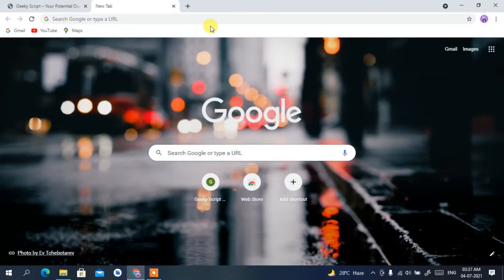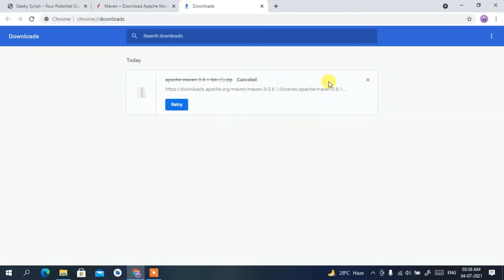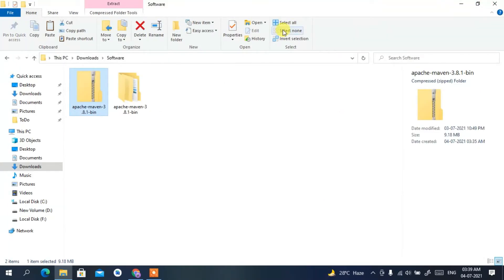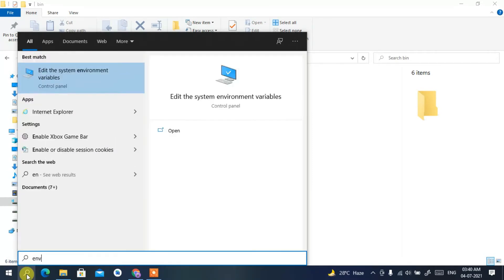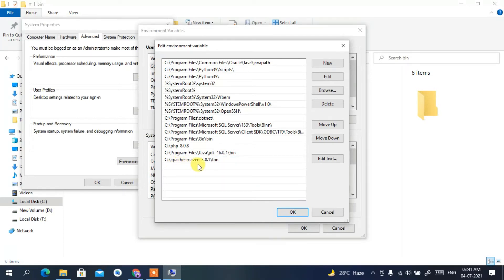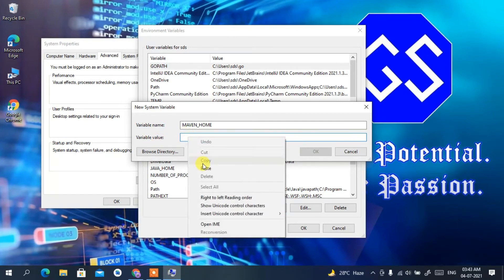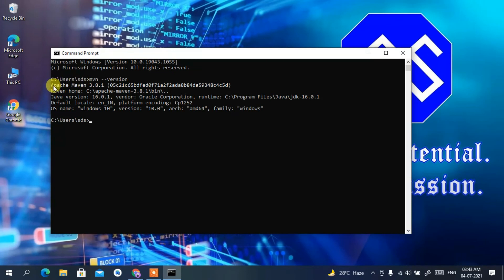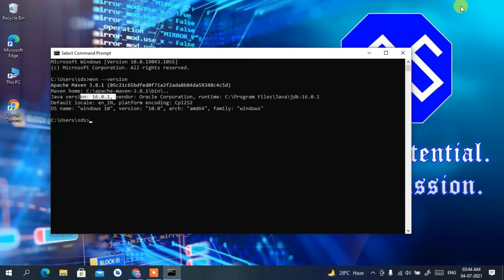How to install Apache Maven on Windows 10 [ 2021 Update ] Maven for Java Developers Complete guide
Hello Everyone! Today in this video I am going to step by step guide you How to install Apache Maven on Windows 10. Windows (64-bit).

What is Apache Maven?

Step 1. First You need to install Java. For that, I made this video, "How to Download Java in Windows 10"

Find the installation file and click on it to download it. You need to click the Oracle License agreement. Download the JDK as shown in the video as per your operating system. Here is this video we showed how to download and install java in windows 10.

Double click to run the JDK download file. Just follow the prompt as shown in the video and install JDK in your OS.

Step 3. So now that you have installed Java, it's time to download Apache Maven. So for that, you need to go to the following Apache Maven Official Site.
This page will lead to the Apache Maven official Site.

Step 4. After downloading just extract the zip file on your Windows 10 OS. 64 bit. In my video, I have guided you step by step on how to install Apache Maven. Just follow that if you are facing any issues.

Step 5. Now just copy and paste the extracted Apache Maven folder to the Program Files of your c drive.

Step 6. Now set the environment variable and there you go!!

You have successfully installed Apache Maven on your Windows 10 OS. Cheers!!

So that's all my friends! In the following videos, I'm looking forward to posting a complete tutorial on WordPress.

Topics addressed in this tutorial:
How To Download And Install Apache Maven On Windows 10 64 bit OS
Install Apache Maven on Windows 10
How to Install Apache Maven and Get Started
Apache Maven installation windows 10